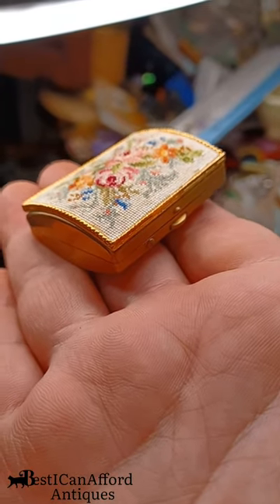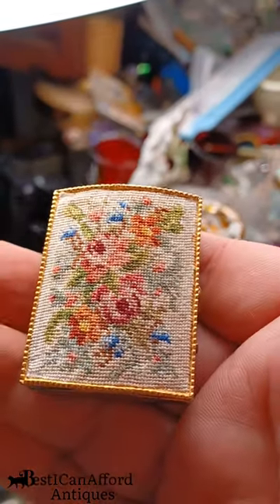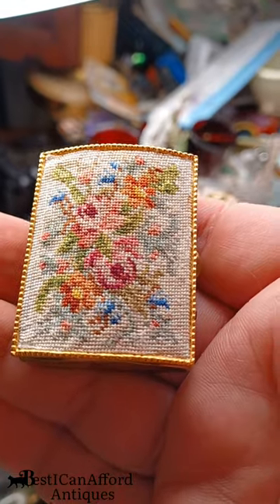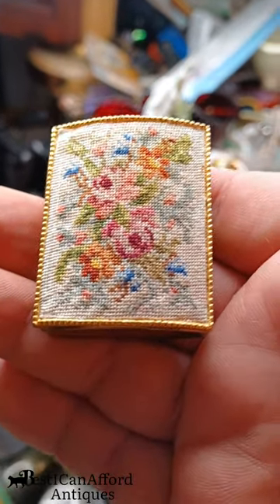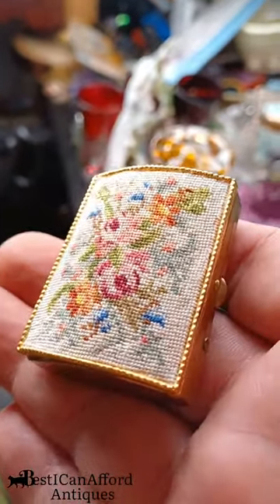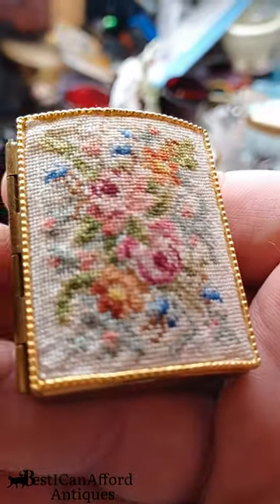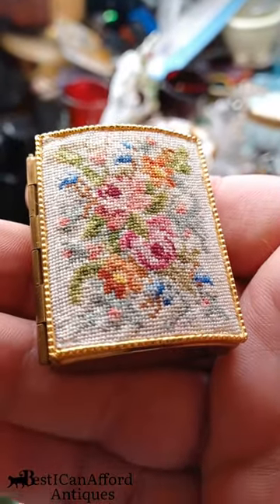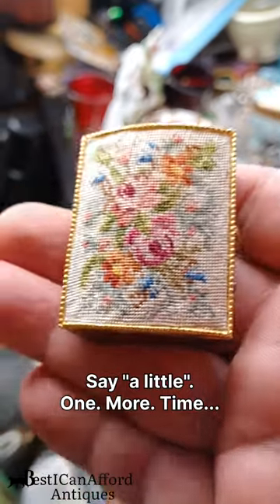petipoint petitepoint miniature needlepoint crossstitch vintage antique petty